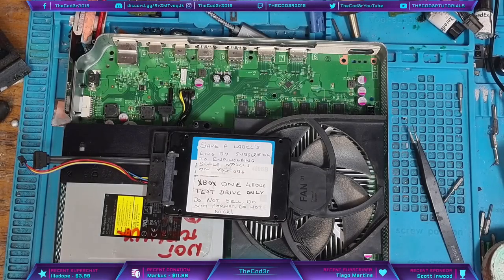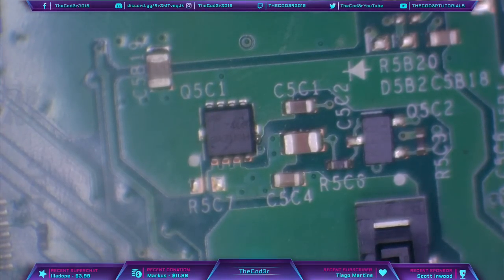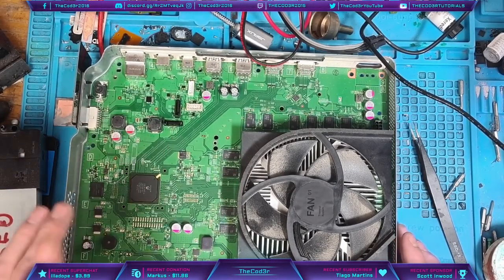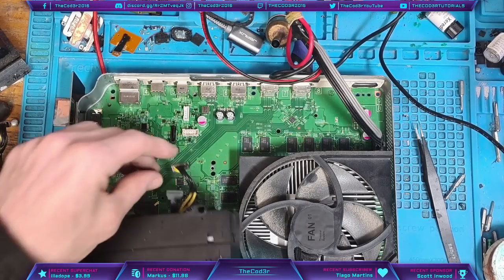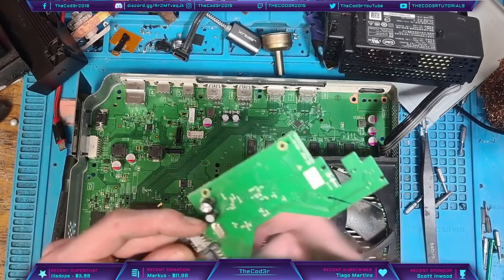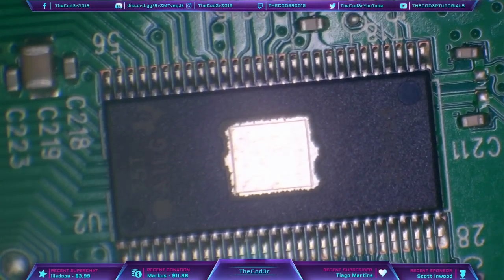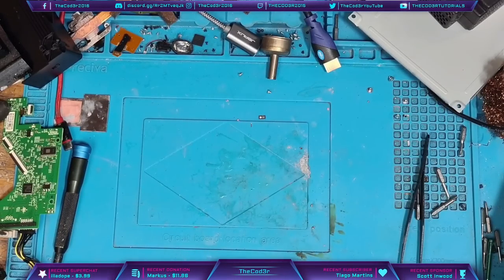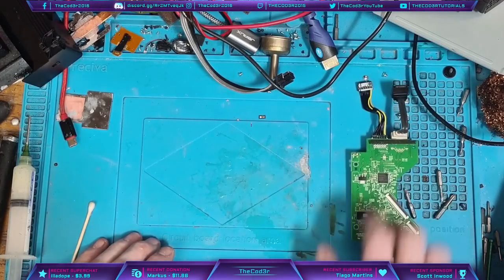Xbox One S Not Turning On - Disc Drive Daughter Board Diagnosis And Repair